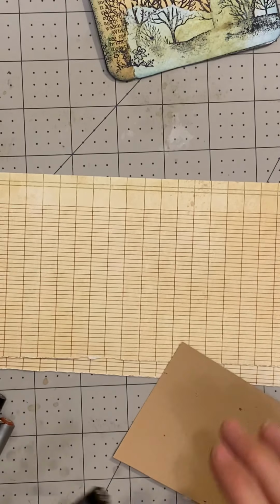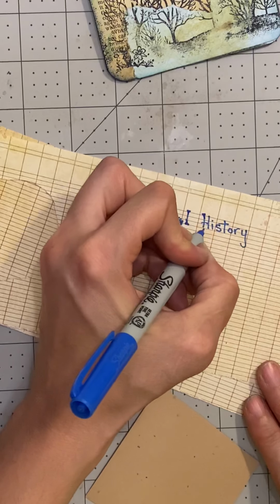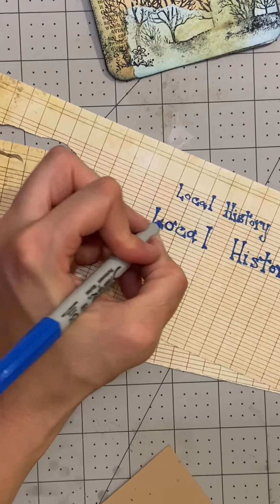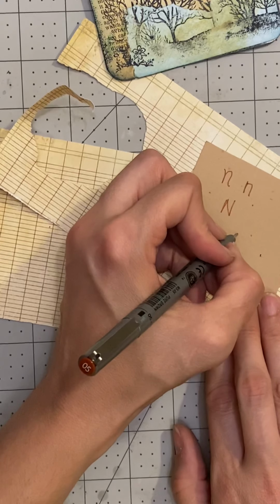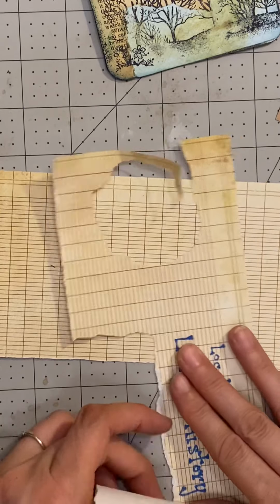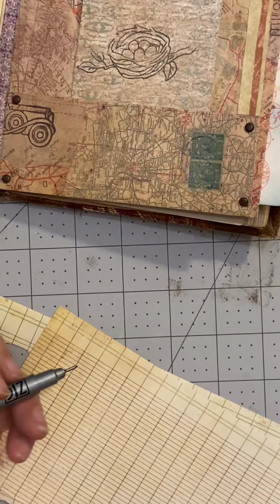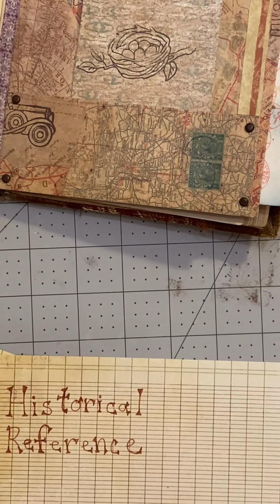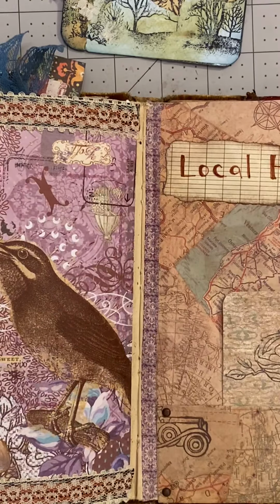Heritage Album - Easy way to Pretty Fonts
This video includes some easy tips to turn your printed hand-writing into sharp looking decorative fonts in a few easy steps. Use this method in your junk journal, bullet journal, art journal, card-making or scrapbook projects.